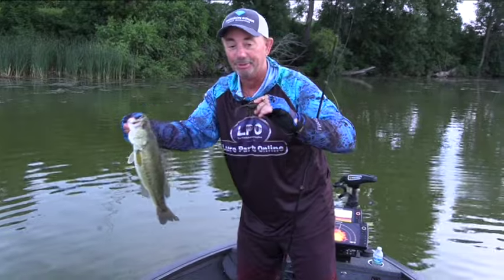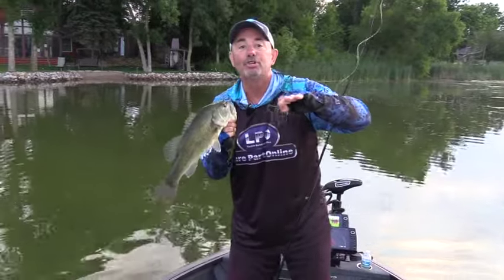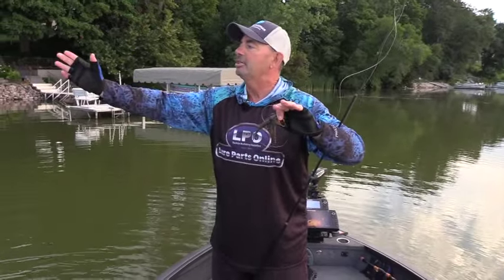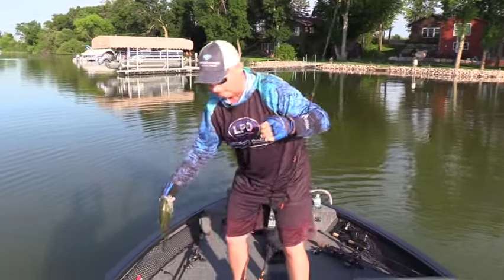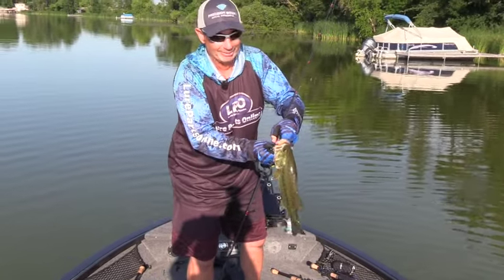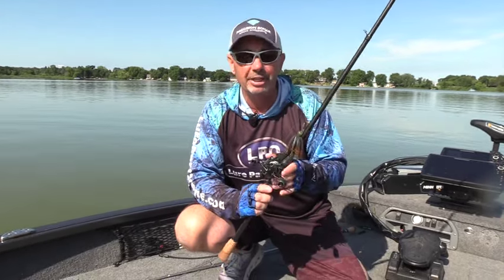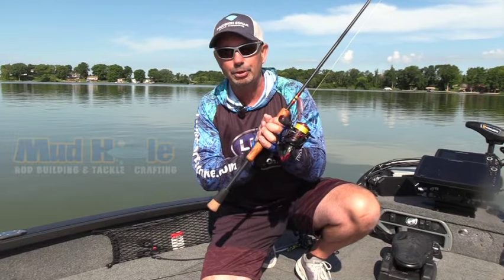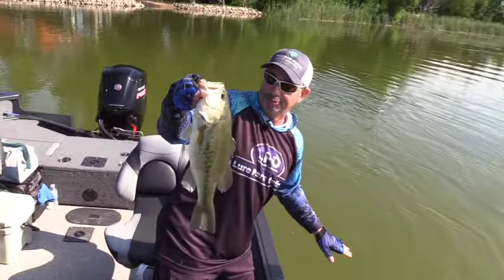👈Do this fishing new water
Jim breaks down a simple way to explore new natural lakes and be productive.